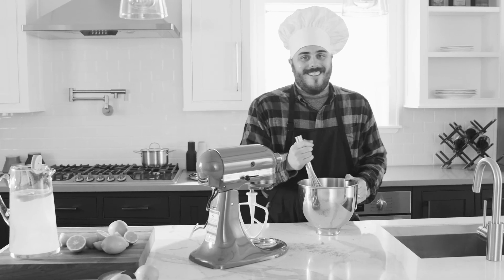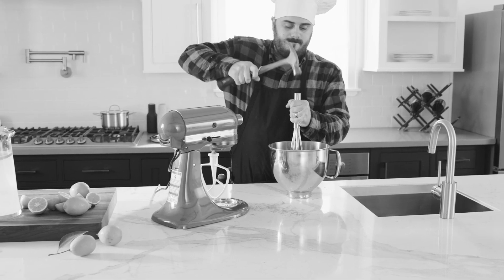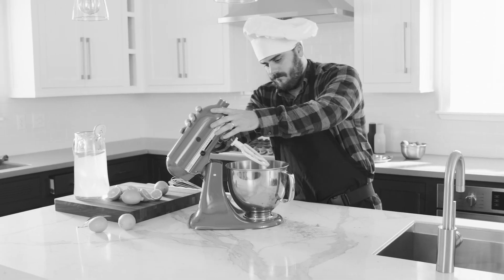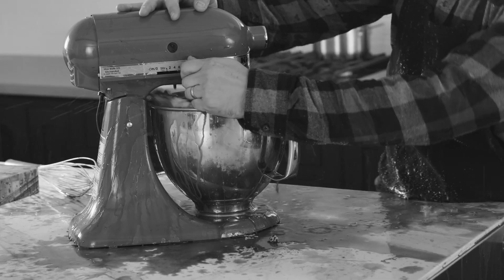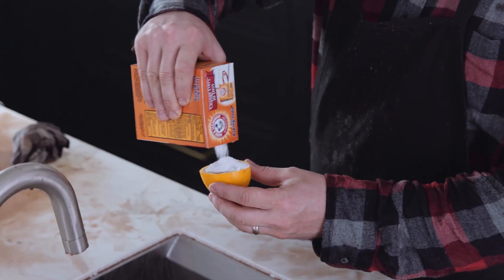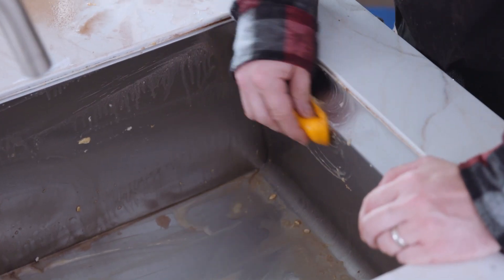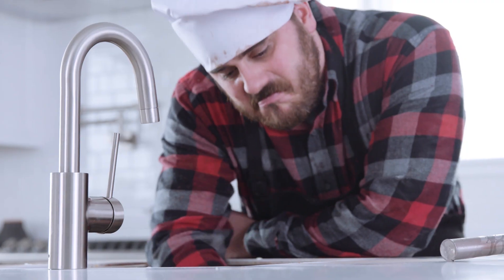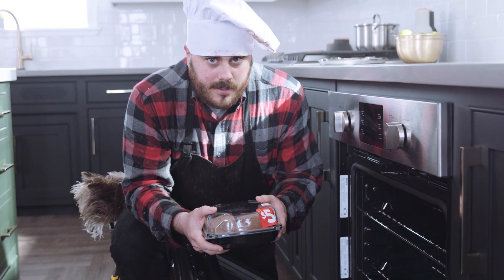LIFE HACK! Cleaning Stainless Steel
Humor AND ingenious life hacks? We got 'em. Build.com is the leader in home improvement and now you can be, too. Surprise your family and friends with your new-found knowledge of how to make clean your precious stainless steel household items, with such simple products.

Check out more of this series AND tips by going to our YouTube page and looking under the tab "LIFE HACK!".

Build.com provides this information on "supplemental" basis. Product uses and specifications, and material safety data are disclaimed.